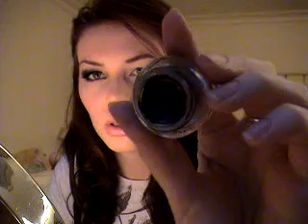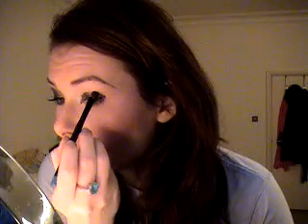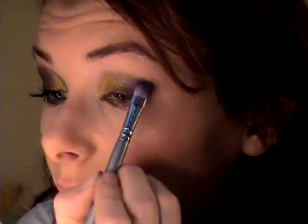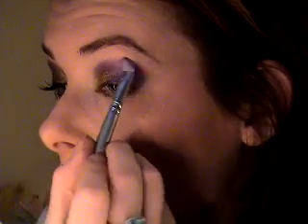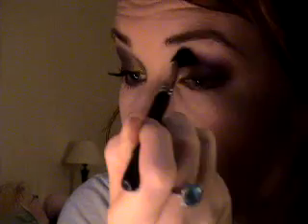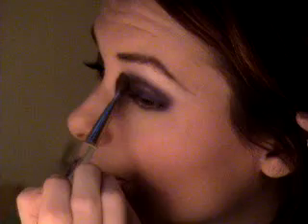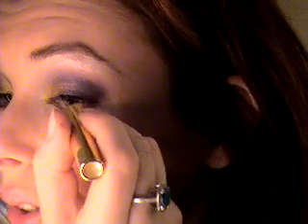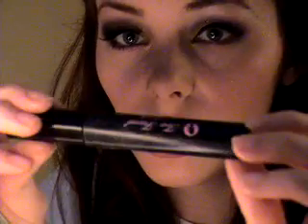Heavenly Naturals- Gold and Purple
I love love love heavenly naturals mineral eyeshadows. They are easy to work with, affordable, super pigmented and a little goes a very long way :)

Wish me luck in this contest!!

Products used-

eyes:
macroviolet fluidline- MAC
Coutour- Heavenly Naturals
Diva- Heavenly Naturals
Nylon- MAC
E.L.F. Natural lashes

cheeks and lips- paper doll